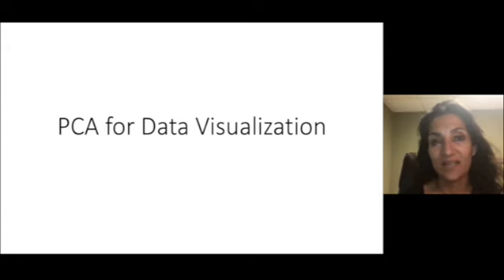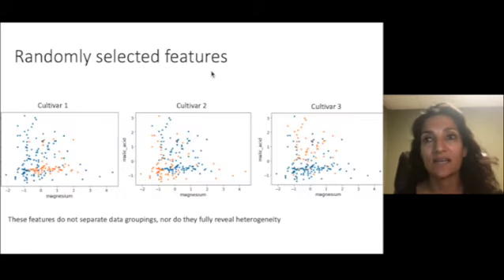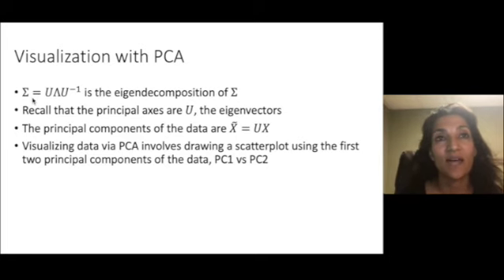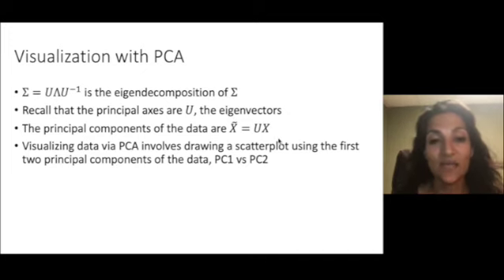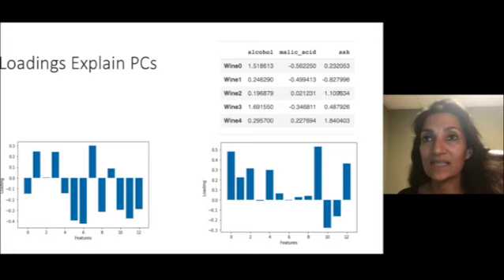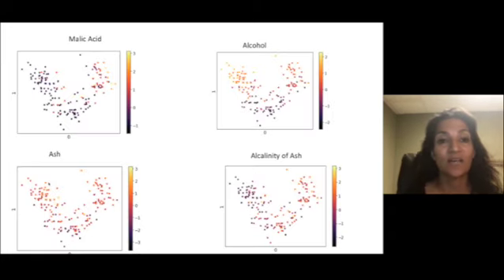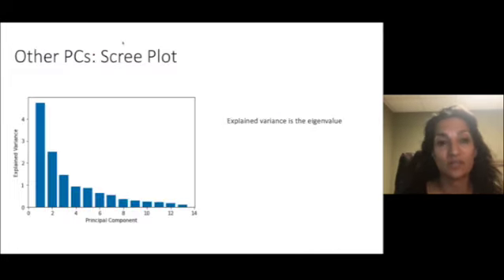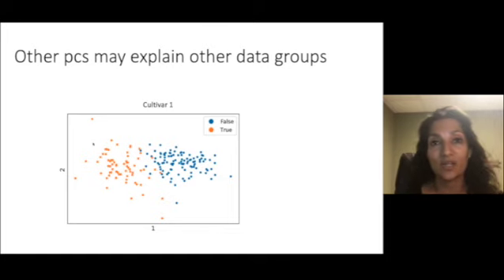PCA for Data Visualization | Unsupervised Learning for Big Data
PCA is an intuition pump in the field of Unsupervised Learning, in particular in its application to data visualization, and the rich explanatory power of its low dimensional representations. This lecture builds upon the previous (titled "PCA Derivation') with an explanation of some of this explanatory power, and how to employ PCA for data visualization.